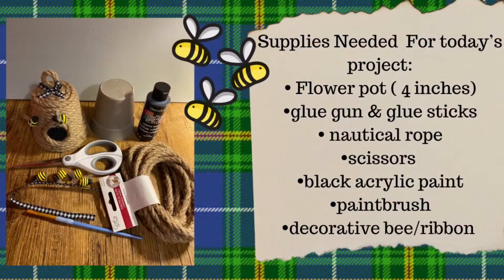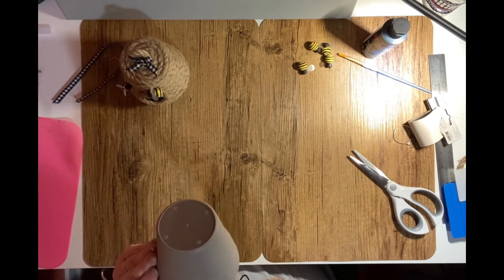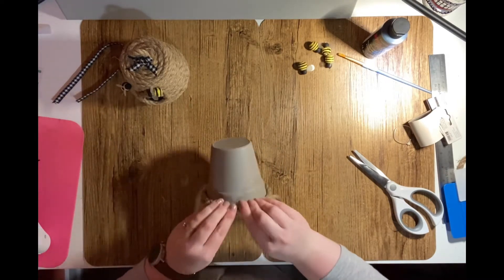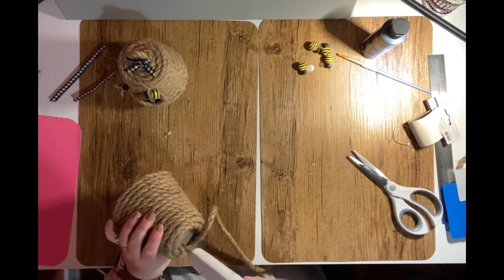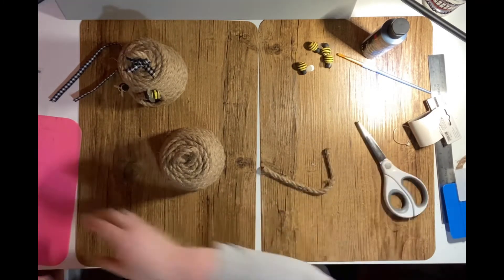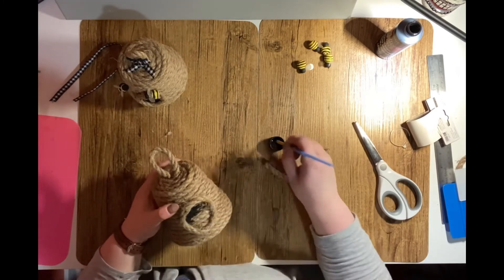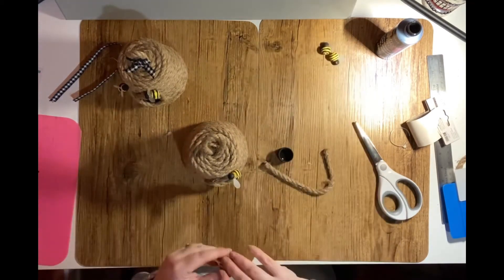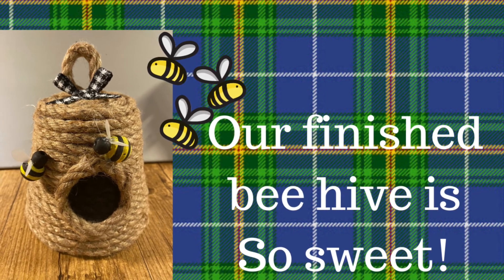DIY Flower Pot Bee Hive Decor | Dollarama supplies | Farmhouse decor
Today’s project is a super sweet beehive made from Dollarama craft supplies.

To complete this project you will need the following supplies:

• 1  4 inch plastic flower pot
• Glue gun & glue sticks
• scissors
• nautical rope ( 1 bundle approximately 14.7 feet)
• black acrylic paint
• paintbrush
• decorative bee
• bow/ ribbon

If you like this video please give it a big thumbs up!